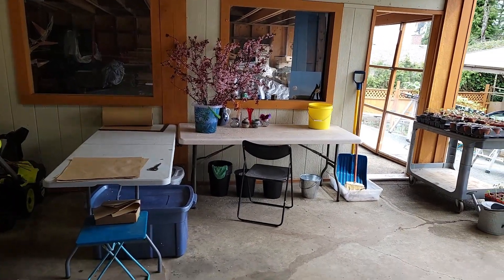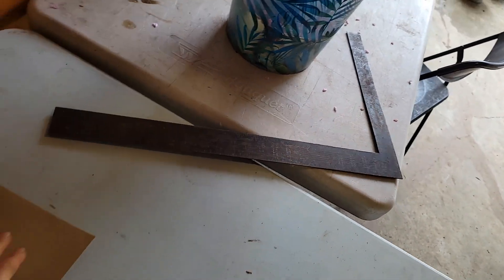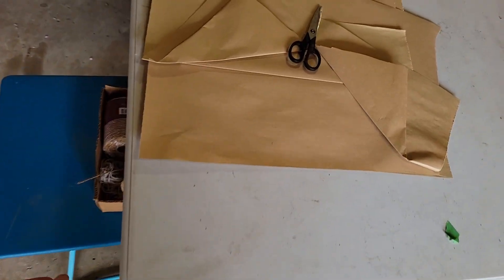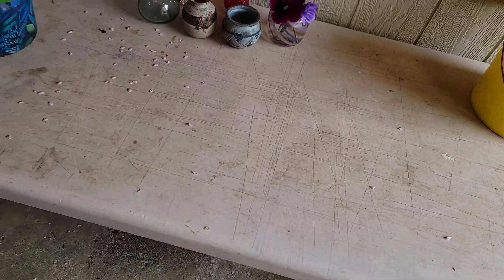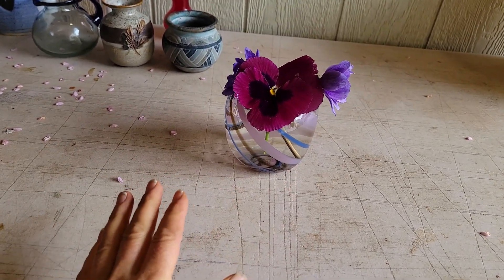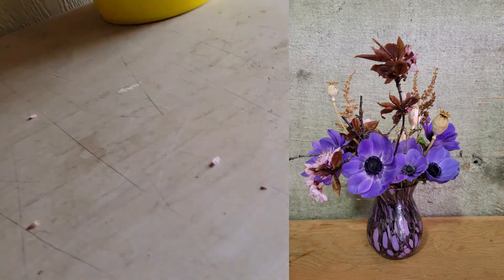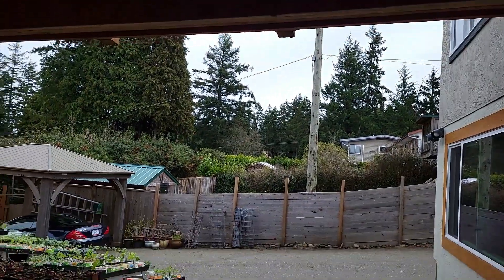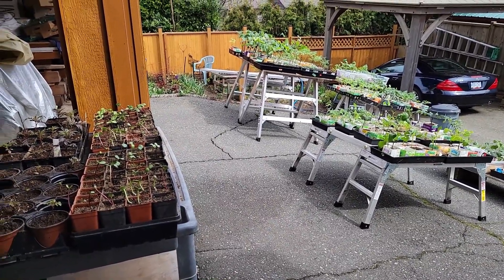Bouquet Making Station – Evelyn M’s Tiny, Urban, Micro Flower Farm